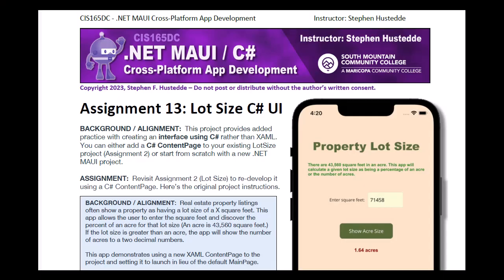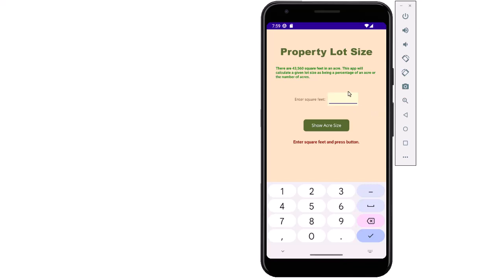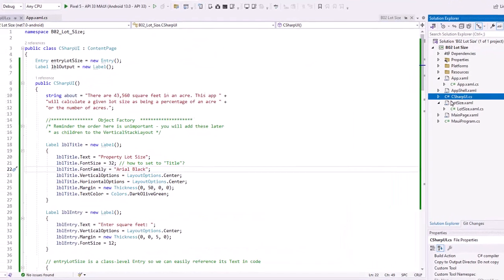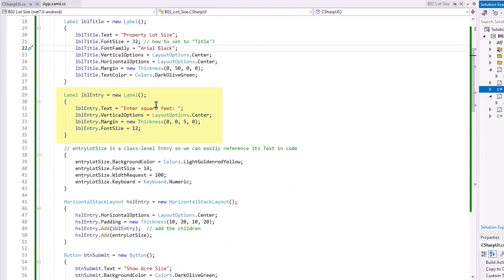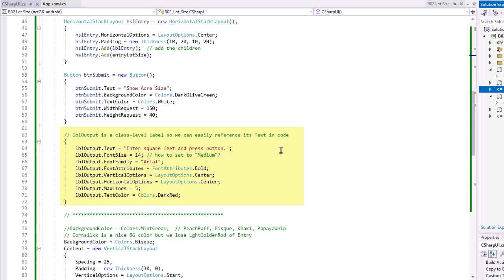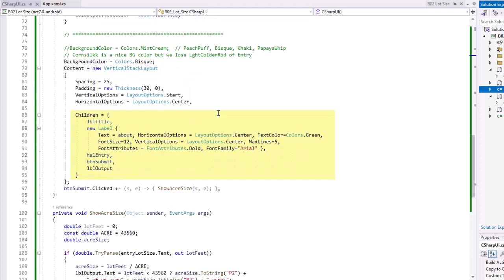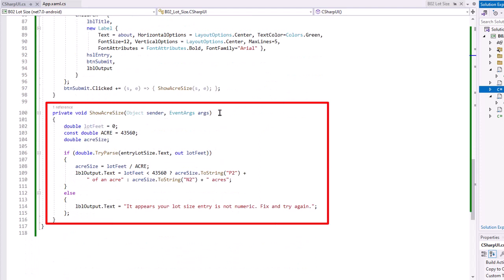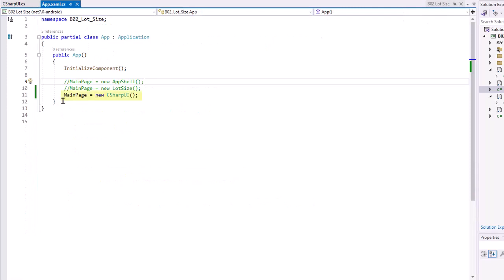.NET MAUI 03R - PROJECT: Lot Size revisited (C# UI)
This project reproduces the early Lot Size app but re-creates the UI using a C# ContentPage rather than a XAML ContentPage.